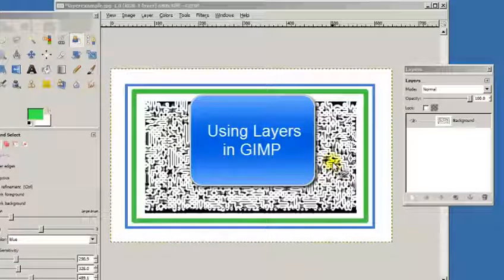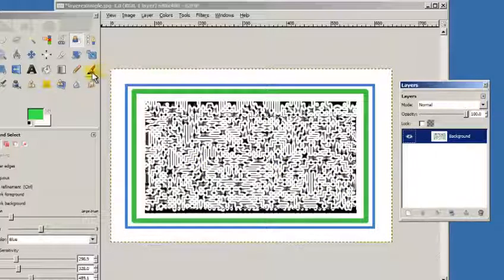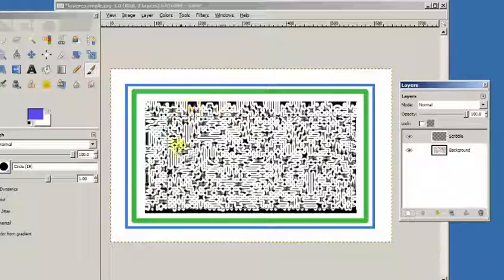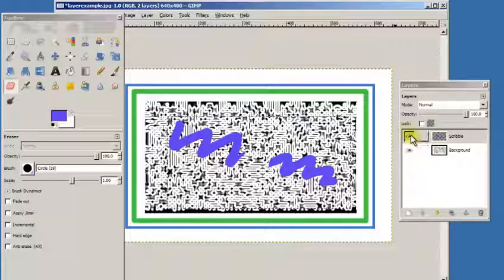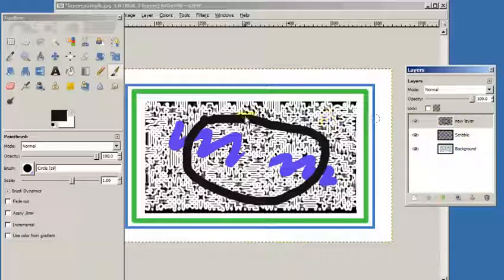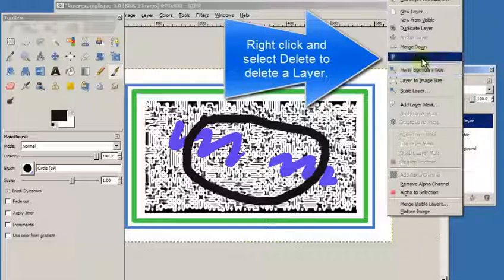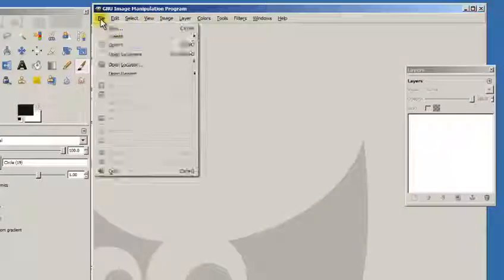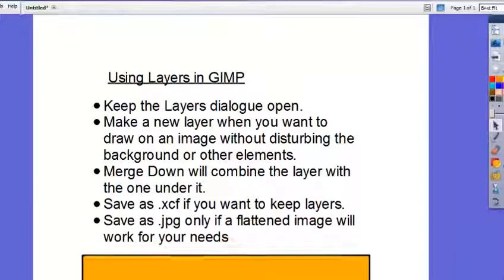how to use layers in GIMP